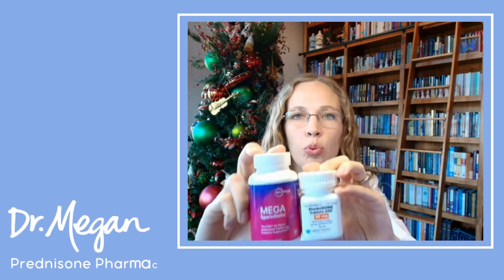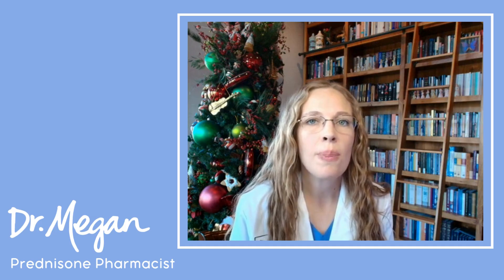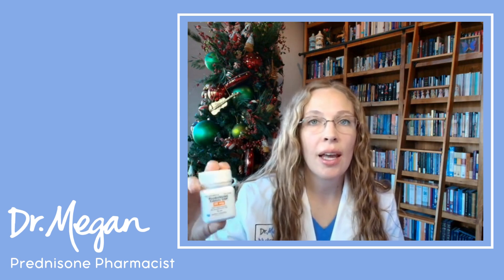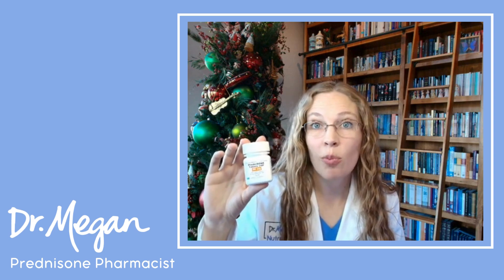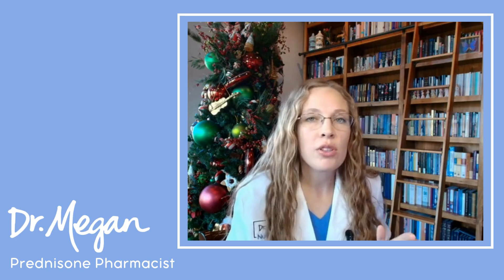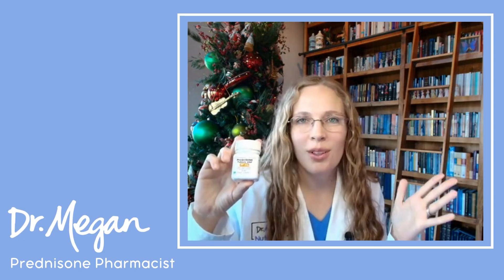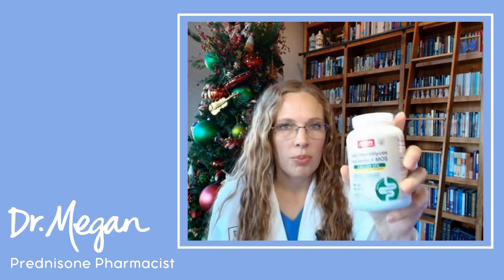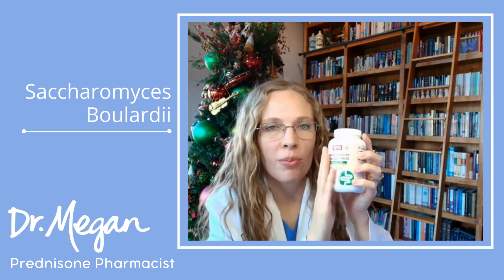Prednisone and Probiotics: Can They Be Taken Together?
This video discusses the use of prednisone, a common anti-inflammatory medication, and its effects on gut health, particularly its impact on the gut microbiome. It explores the potential benefits and considerations of using probiotics alongside prednisone to maintain a balanced gut microbiome. This highlights the importance of consulting healthcare providers before starting probiotics, as individual health conditions vary.

Key Takeaways:
1. Prednisone and Gut Health: Prednisone, a common anti-inflammatory medication, can alter the gut microbiome, leading to symptoms like bloating and an imbalance in gut bacteria.
2. Probiotics and Prednisone: While prednisone does not kill bacteria like antibiotics, it does affect gut bacteria balance. Probiotics can help maintain a balanced microbiome, but their interaction with prednisone is not well-researched.
3. Consult Healthcare Providers: It is generally safe to take probiotics with prednisone, but individuals should consult healthcare providers to tailor probiotic use to their specific health needs.
4. Probiotic Options: This discusses various probiotics, such as Florigen for post-antibiotic recovery and MegaSporeBiotic, which should be introduced gradually due to its potency. Saccharomyces boulardii may help stabilize blood sugar levels affected by prednisone.
5. Personalized Probiotic Use: Patients are encouraged to explore different probiotics and possibly rotate them to achieve a balanced gut microbiome, with guidance from healthcare professionals.

Write me!
Dr. Megan